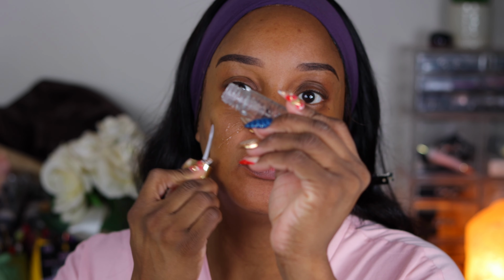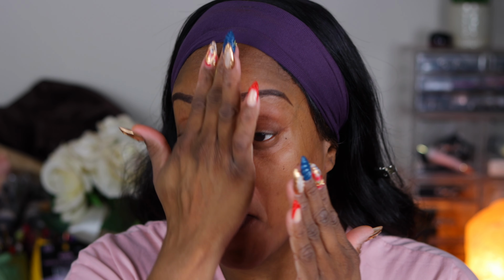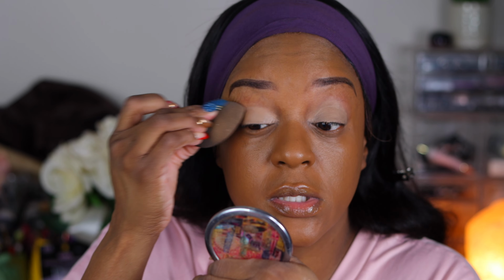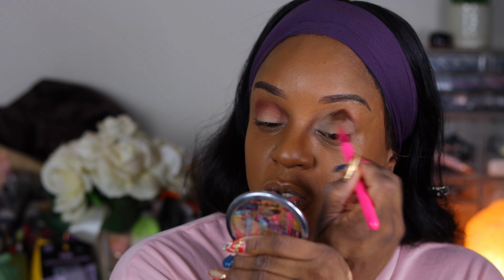🥀MONOCHROMATIC DEEP RED FALL MAKEUP LOOK🥀⁕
My Favorite Lashes From Amazon⬇️

Equipment Used
Soft Boxes
Ringlight
Canon 90D
I MOVIE